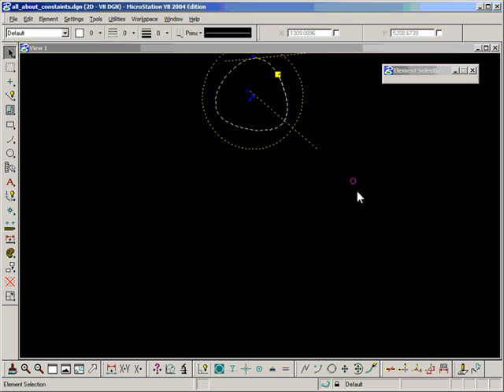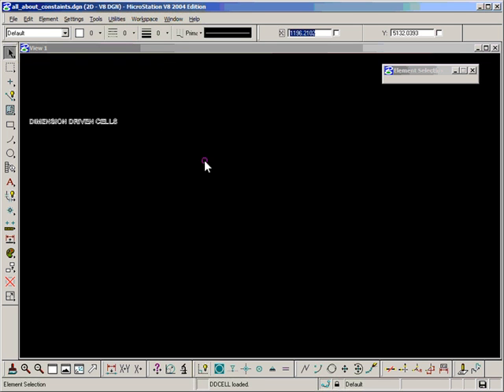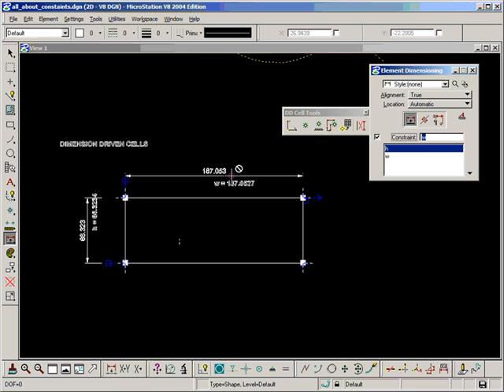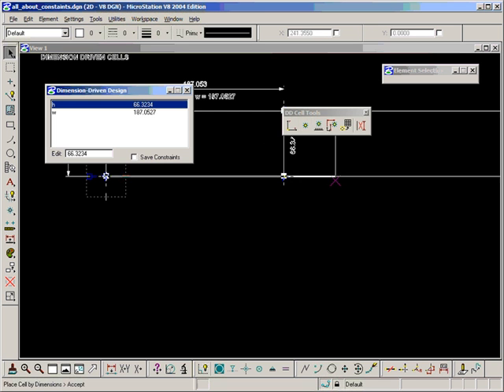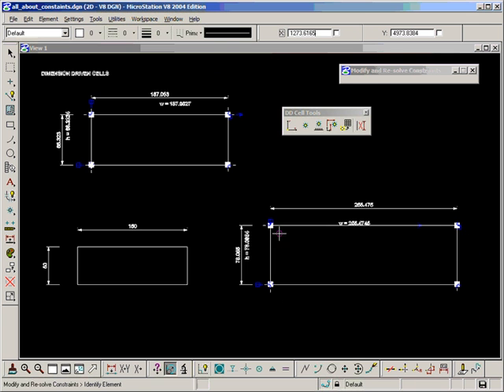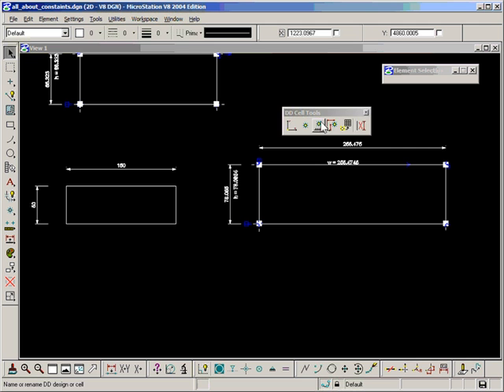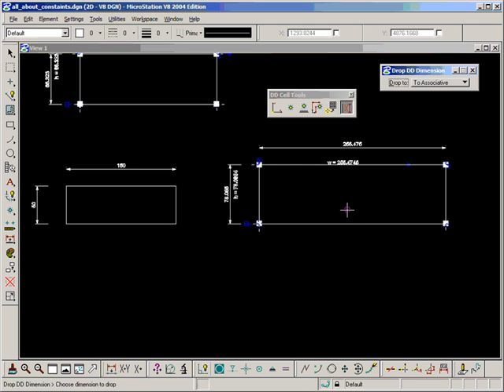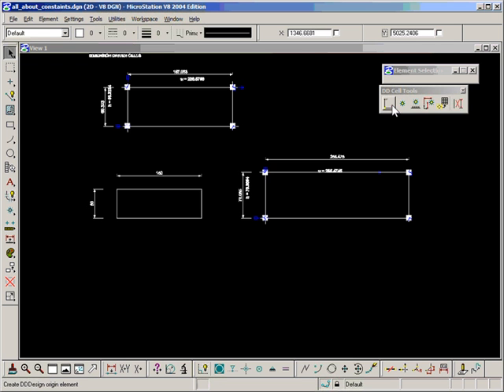19 Dimension Driven Cells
Placing a DDD solution as a cell (using the DD Cell tool palette, keyin: DDCELL TOOL) opens up a few more functions to us.
It allows us to place the cell with or without constraints and designate each variables values before placing the cell graphics into the design file.
If we remember from an earlier video, I mentioned that to Copy and DDD solution - use MicroStation's clipboard; alternatively you could create and place cells if that is more suitable.
Another item to note is that all DDD solutions are automatically assigned to a Graphic Group which can be useful when deleting a cell from a collection of overlapping but independent DDD solutions.
In the video I also go through the other tools available from the DD Cell tool palette. One useful one is Drop Driving Dimension, although the normal technique here is simply delete the dimension, this option might get you out of a hole at some time.
Lastly there are a couple of tools in the DD Cell tool palette which don't work for me, DD Cell Origin and Attach DD Cell, for unknown reasons.
UPDATE: While I still haven't located the root of my problem with DD Cell Origin and Attach DD Cell, Sam Wilson from Bentley has been able to test and report everything seems to be working fine in the latest Athens release.